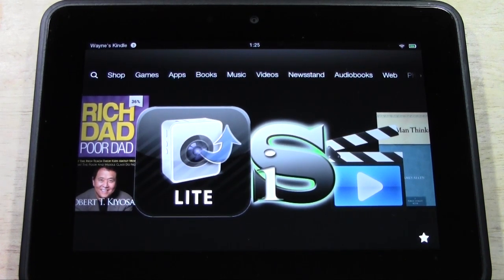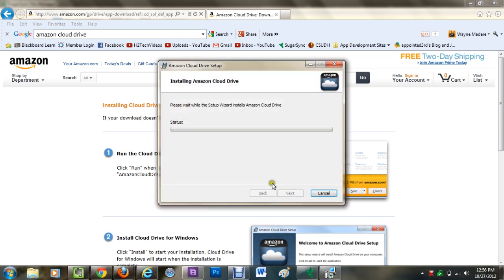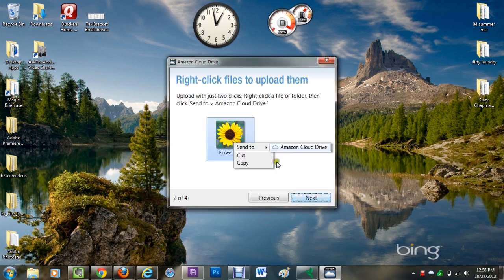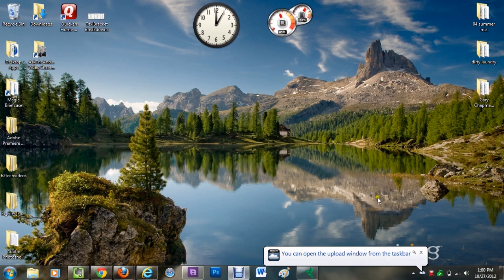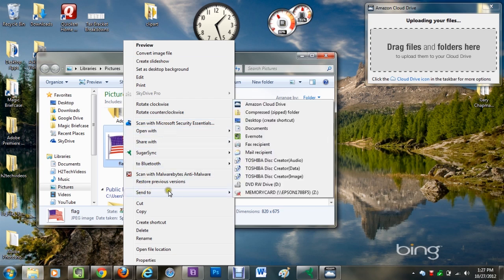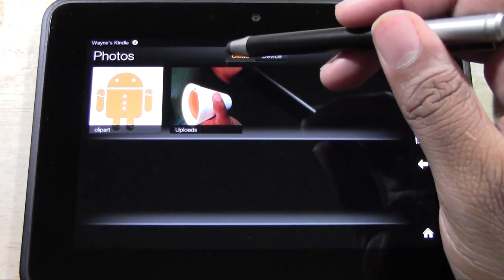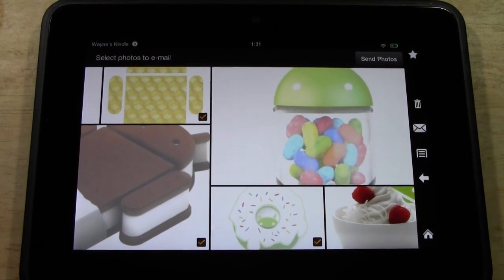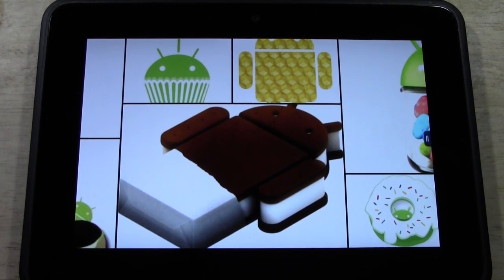Kindle Fire HD - Transferring Pictures from the Computer (Wirelessly)​​​ | H2TechVideos​​​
this is a video tutorial on how to wirelessly transfer your pictures from your computer to your kindle fire hd.

LINK from the video